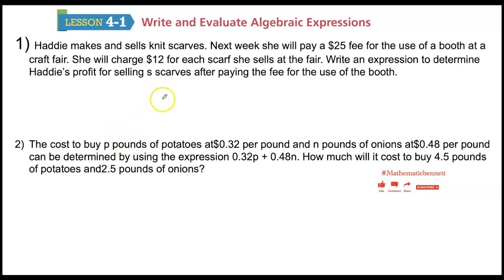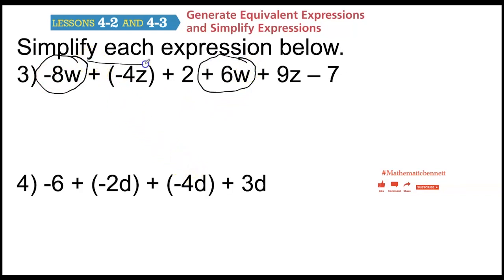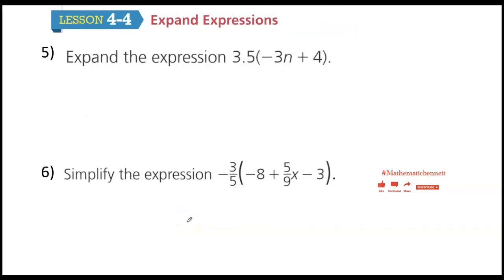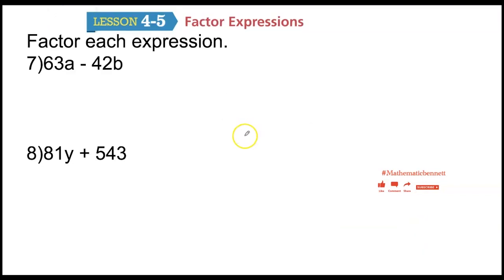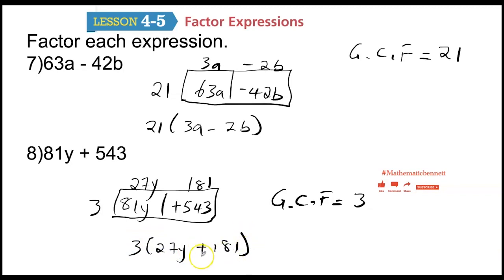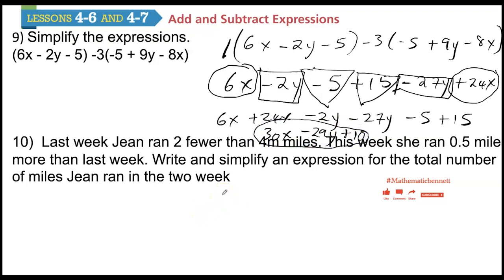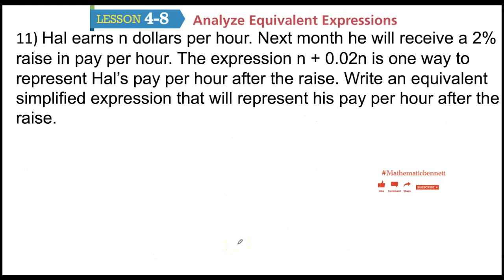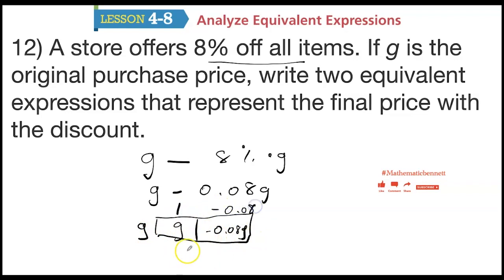Unit 4 Review: Generate equivalent Expressions